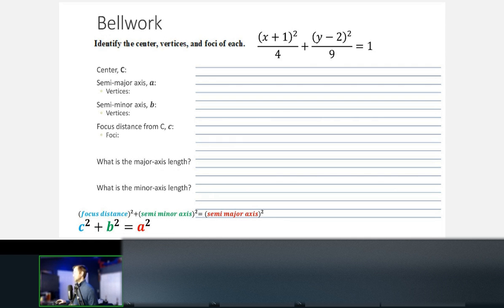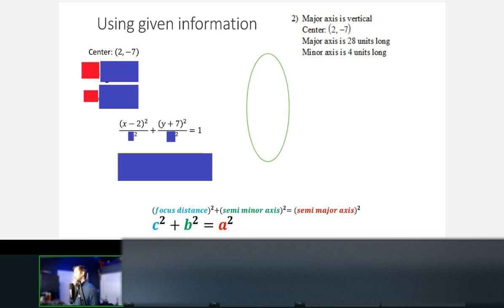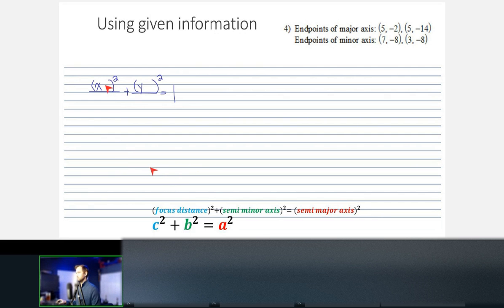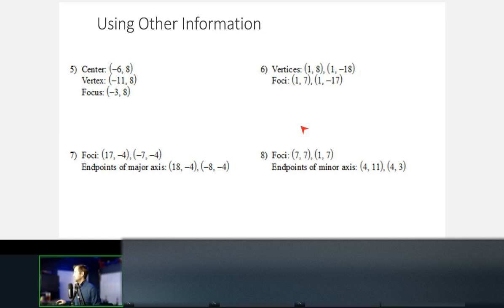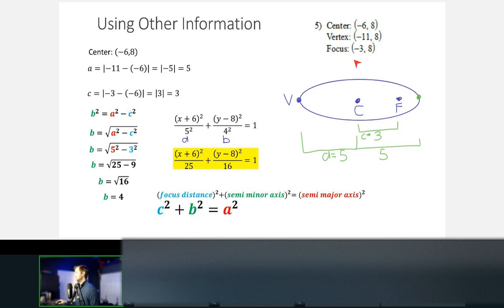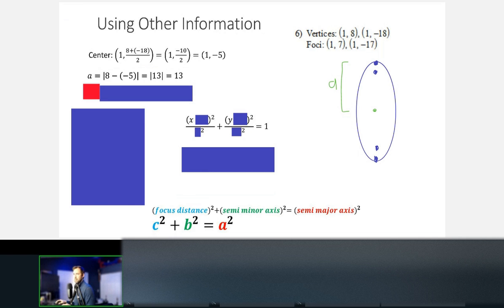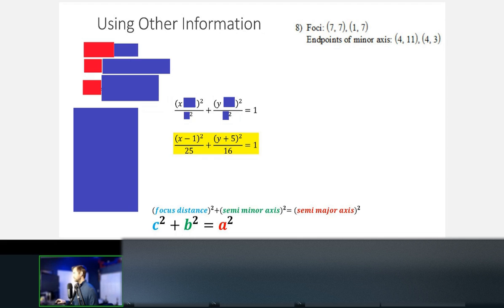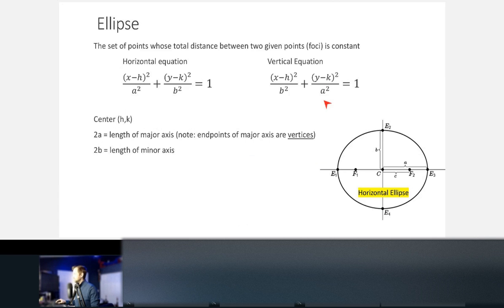3.05 (Day 2) Write Equations of Ellipses